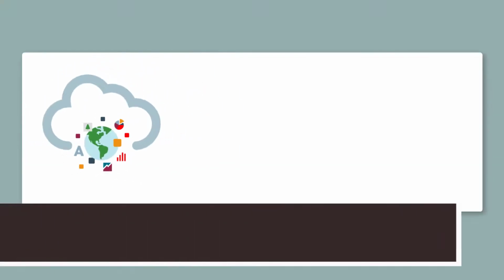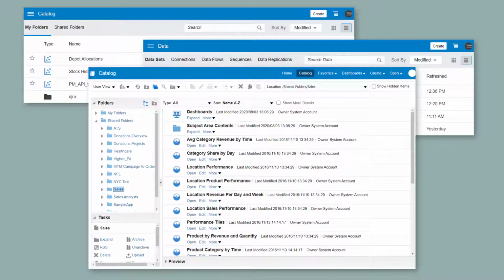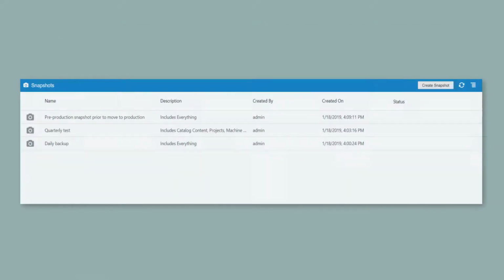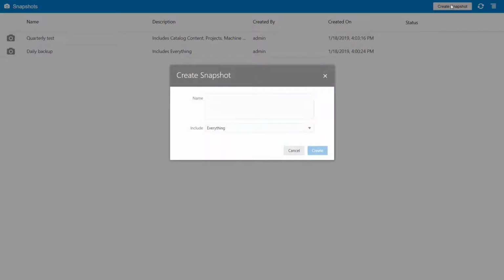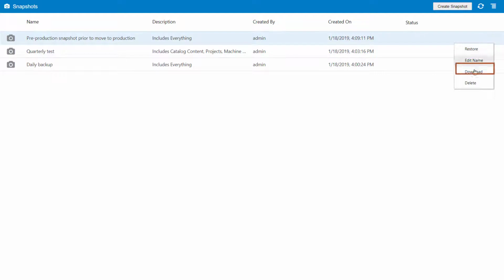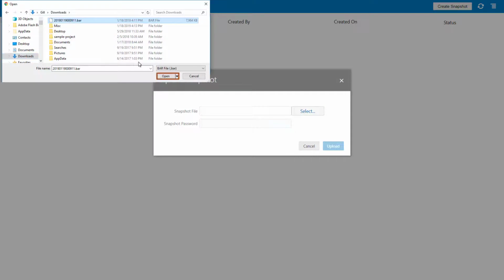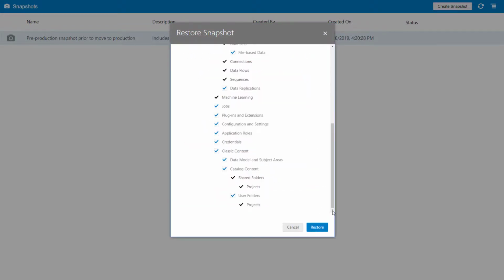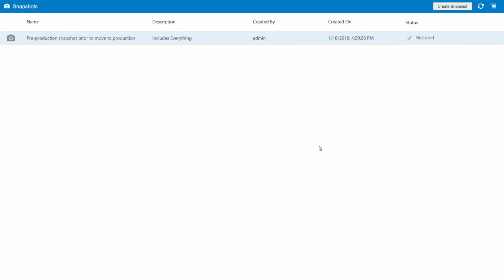Use Snapshots to Migrate and Restore Data in Oracle Analytics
Create a snapshot of your Oracle Analytics environment and migrate the snapshot data using download, upload, and restore.

1080p/720p HD.